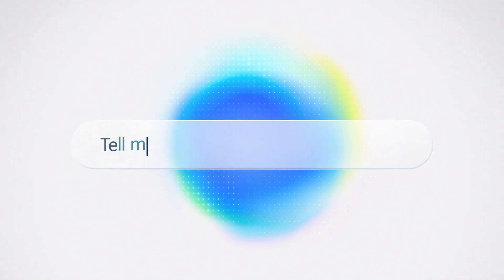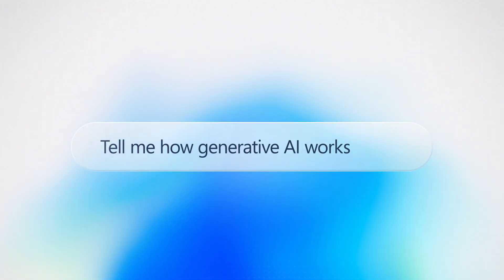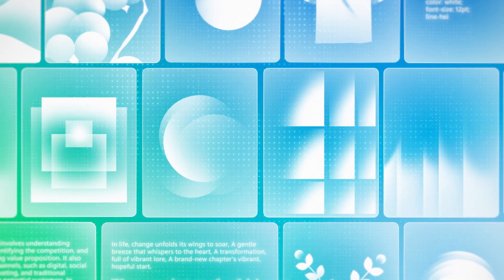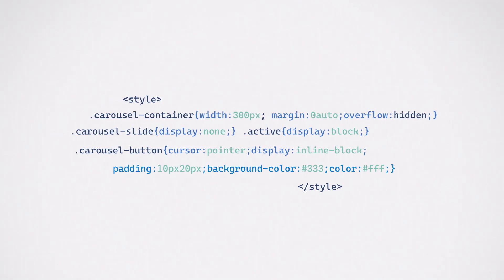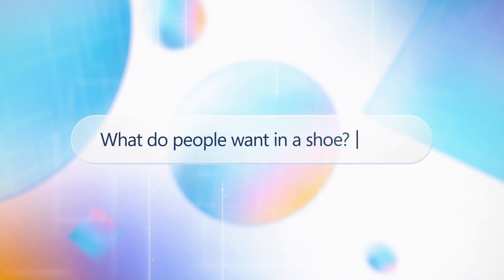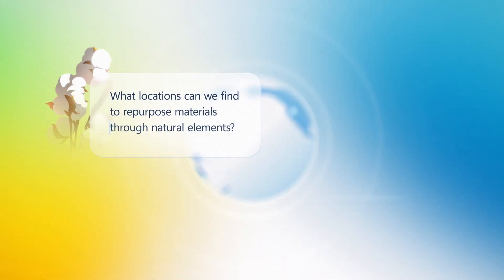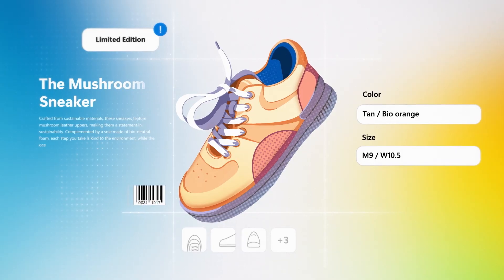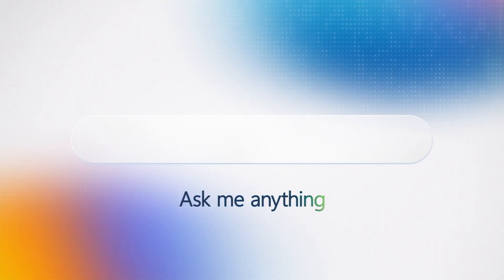AI in a Minute: Generative AI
Generative AI is powering Microsoft Copilot and all kinds of next-gen experiences. It only takes a minute to see what makes Generative AI so groundbreaking. This is how Azure supports the Microsoft Cloud.